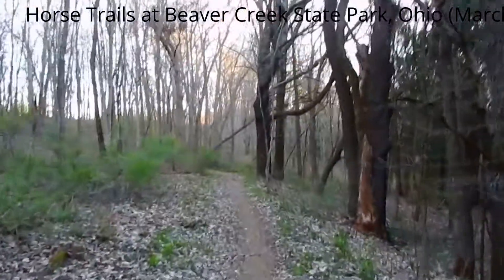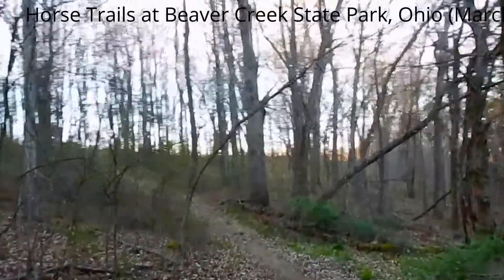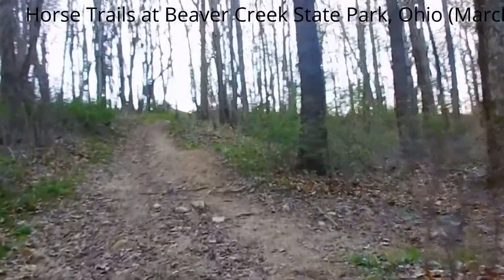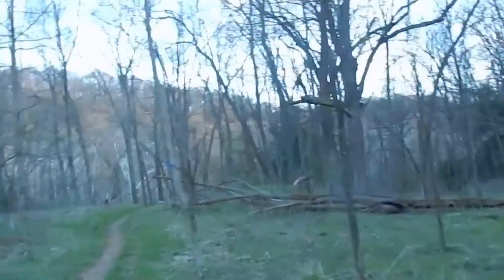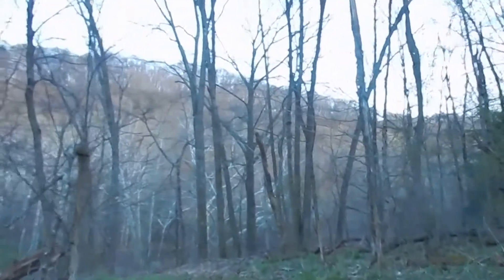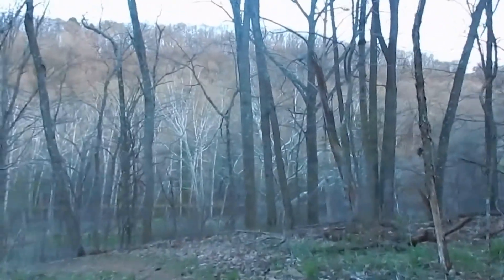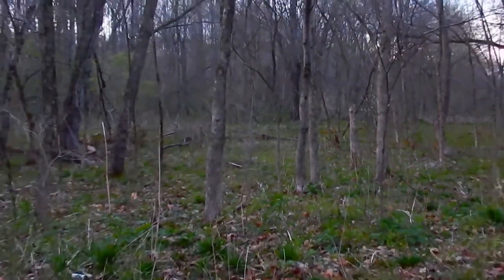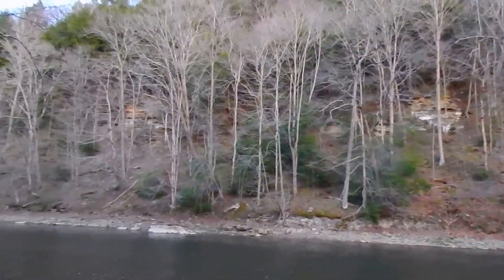Horse Trails at Beaver Creek State Park, Ohio (April 17, 2016)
I was searching for the North Country National Scenic Trail to Connect Ohio Route 170 to Beaver Creek State Park, Ohio.  I decided to start at Beaver Creek State Park and hike East.  I drove to the top of the hill on Sprucevale Road, and noticed a parking area.  I began hiking along the powerlines, and assumed the cleared area must be for the North Country Trail.  I then noticed blue blazes, and declared that I had found the NCT, only to realize that what I had actually found was a large part of Beaver Creek State Park containing numerous  horse trails.  This was new to me, and there were so many trails, that I have plenty of new ideas  for future hikes in the area.  The North Country Trail (as it turns out) is actually a road walk (not worth hiking anyway in this area).